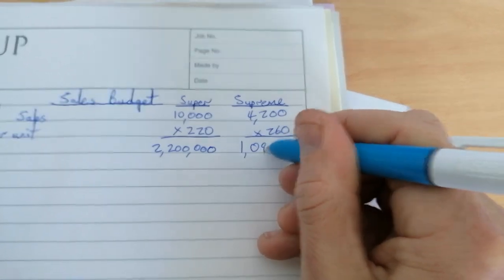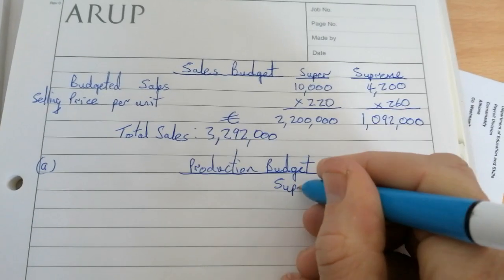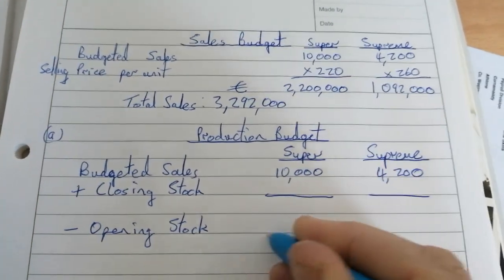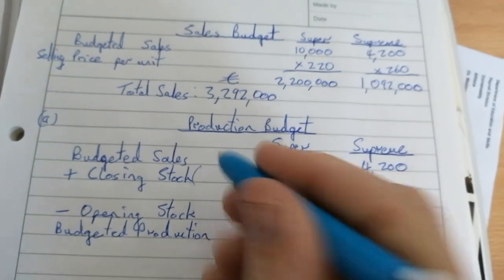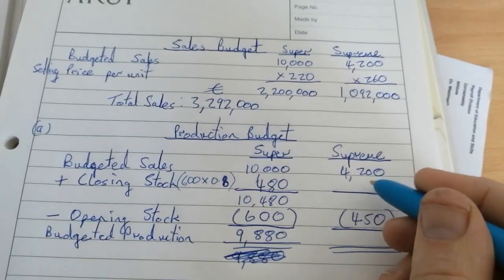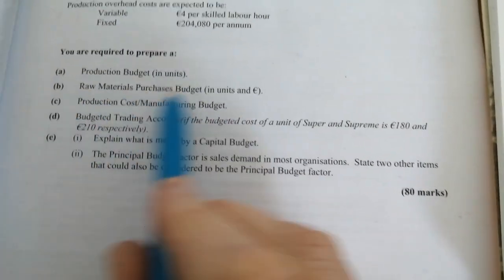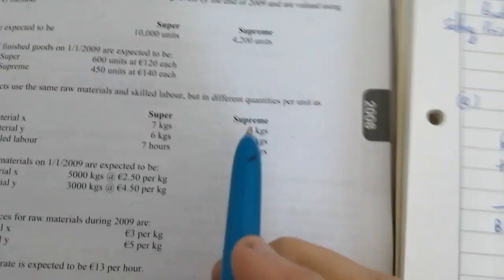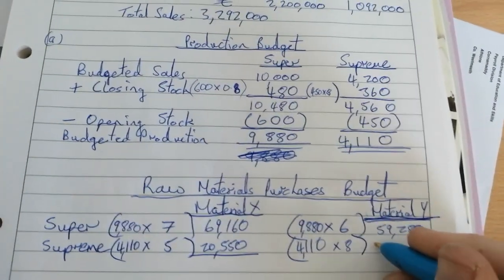Higher Level Leaving Certificate Production Budgets 1